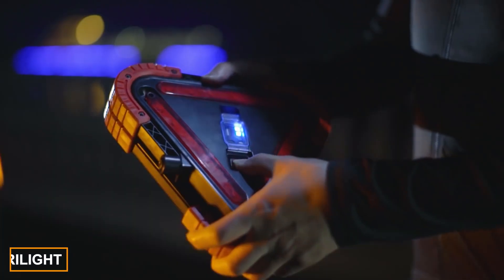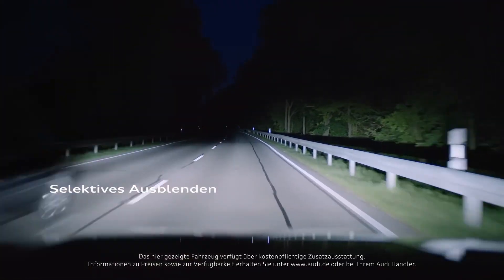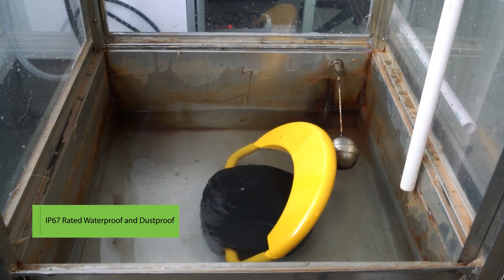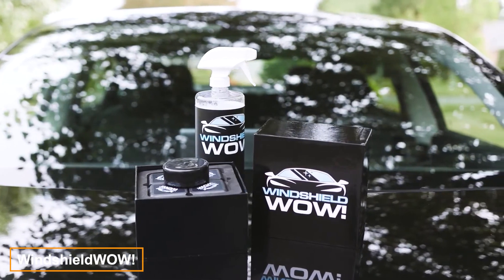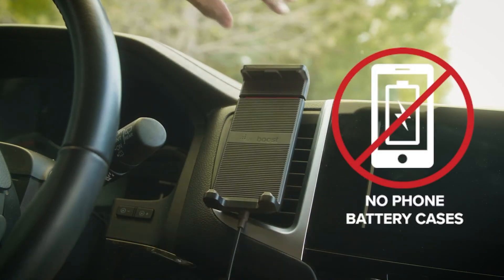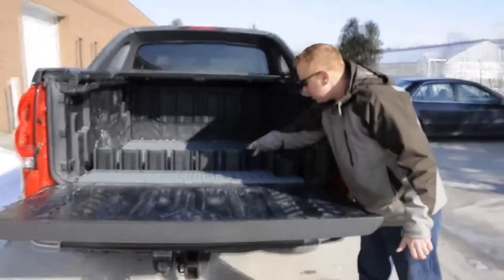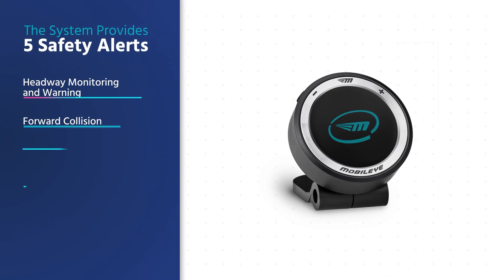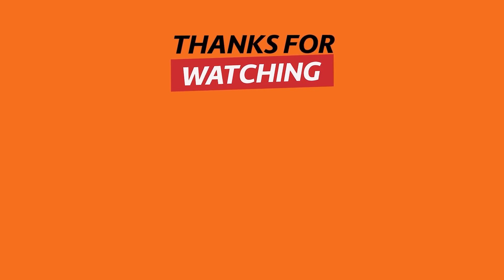12 INCREDIBLE CAR INVENTIONS THAT WILL SURPRISE YOU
In this video, we explore 12 incredible car inventions that will surprise you with their innovation and practicality. These car inventions push the boundaries of technology, from smart safety features to futuristic designs. Some of these car inventions enhance driving comfort, while others focus on sustainability and efficiency. Get ready to discover how these car inventions are transforming the way we think about mobility and the future of transportation!

5. Nomad Awnings

0:00 - Intro
0:13 - Audi Digital Matrix Light
1:04 - Plock 2
2:16 - TRED PRO
2:46 - Tmat Cargo Management System
3:21 - Nomad Awnings
3:47 - iceScreen
4:25 - WindshieldWOW!
5:13 - Drive Sleek
5:56 - TRILIGHT
6:36 - Dride4K
7:16 - Mobileye 8 Connect
8:03 - OWL Escape Card